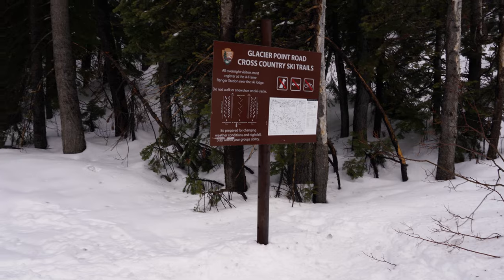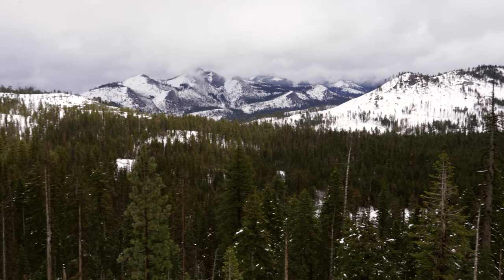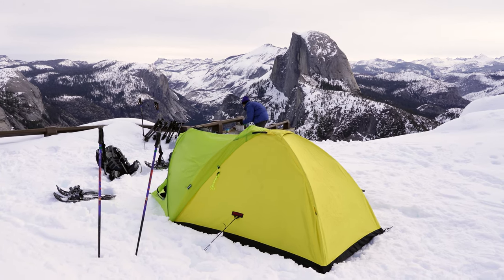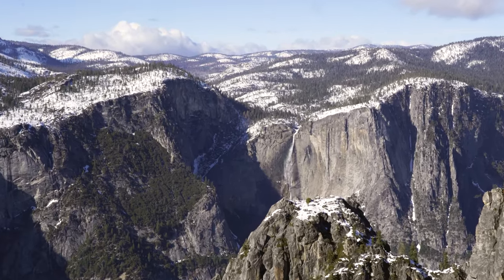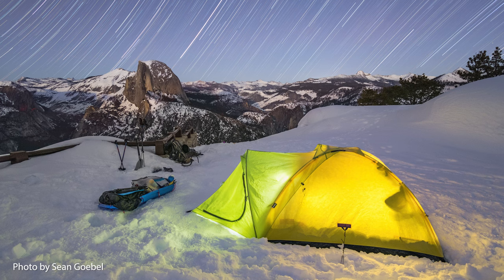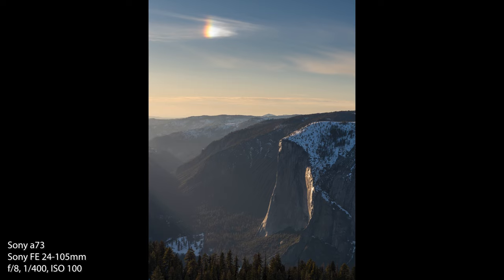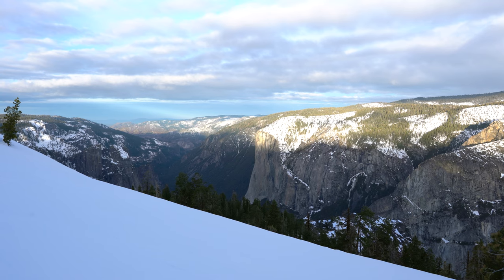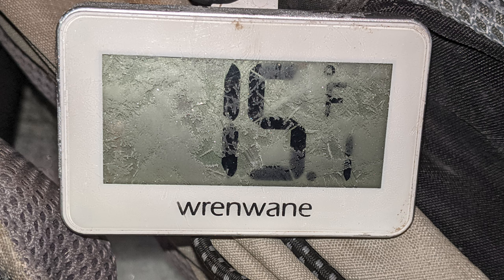Photographing the Yosemite Firefall From a New Angle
In 2021, Sean Goebel and I spent 5 days in Yosemite to photograph the Horsetail Falls 'Firefall' phenomenon from the valley rim, an angle that only few have taken photos from. This video shows my timelapses, photos, and videos made during the trip.

Sony a73
Sony FE 100-400mm
Sony FE 24-105mm
Sony FE 55mm F1.8